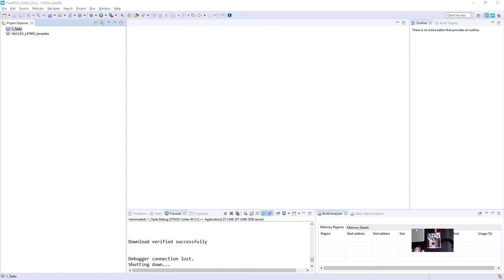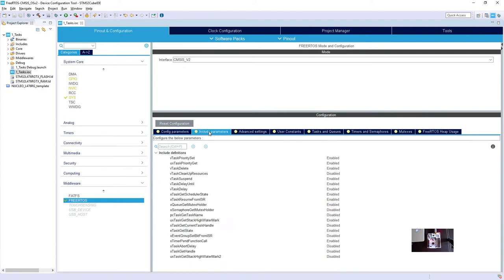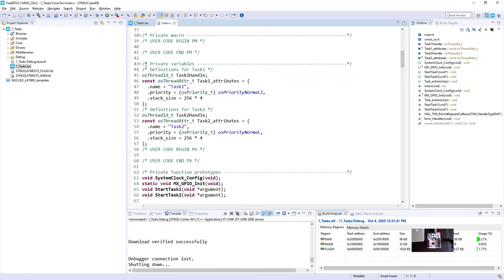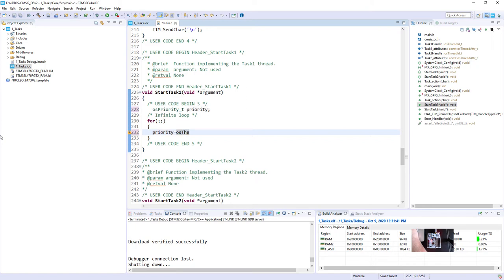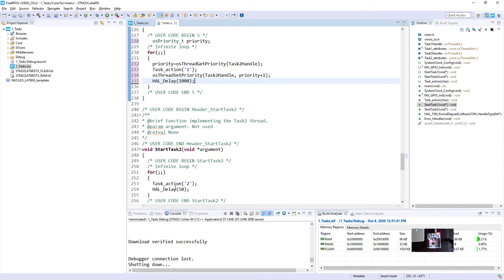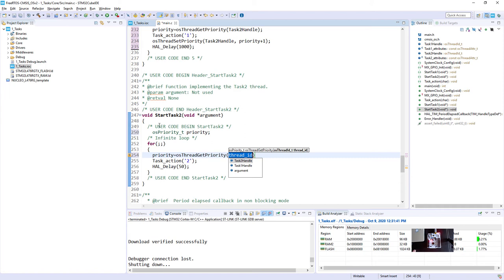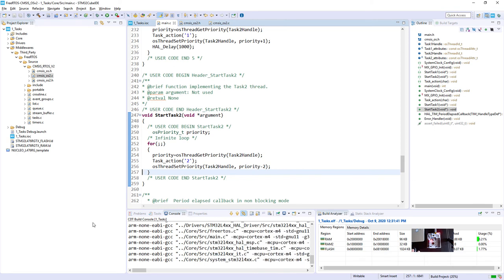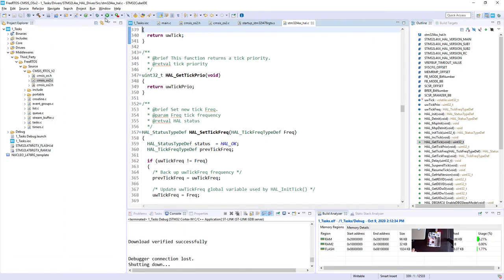FreeRTOS on STM32 v2 - 12d Tasks priorities - LIVE lab